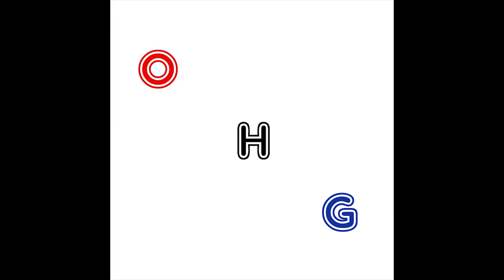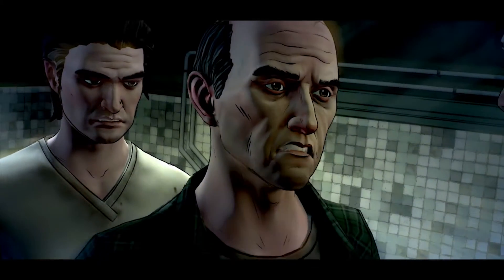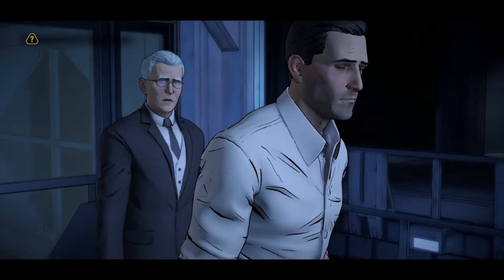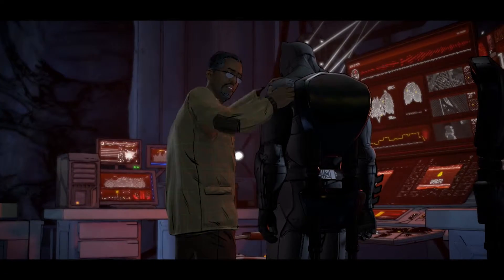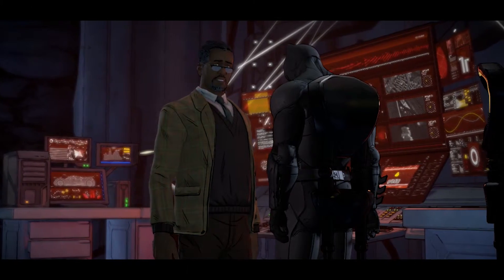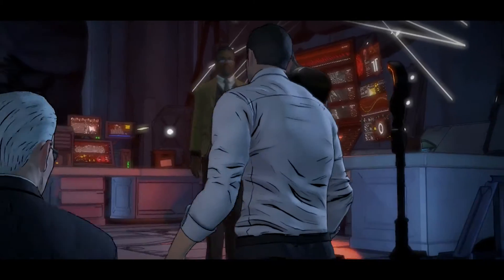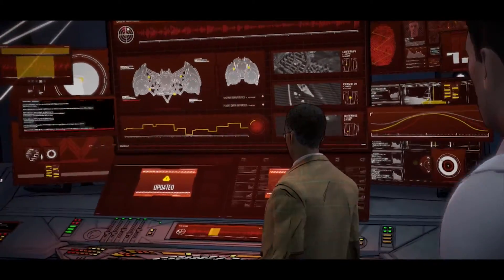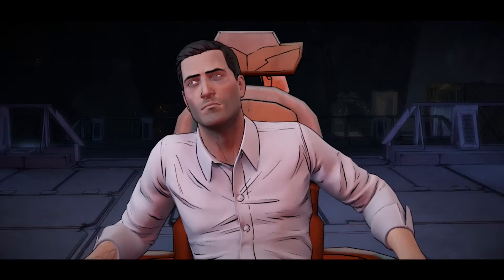BATMAN The Telltale Series - Episode 4 Guardian Of Gotham Review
Dan gives you his thought on BATMAN The Telltale series Episode 4 Guardian Of Gotham in this review. He will tell you the good and bad points of this game.

We would also love for you to get in contact with us outside Youtube!
Follow Kirsty on Twitter: @MrsKirstyHoll
Follow Dan on Twitter: @DanMechanicUK